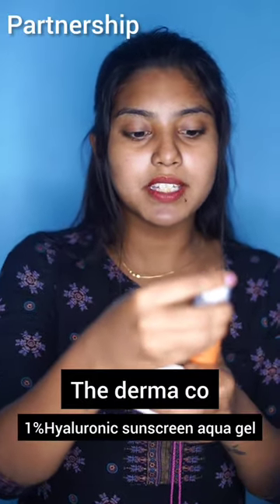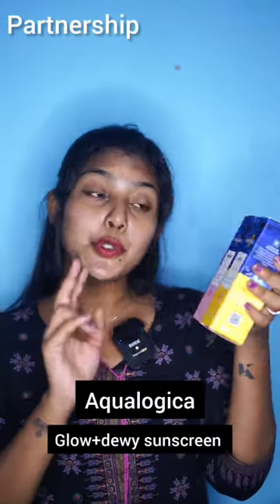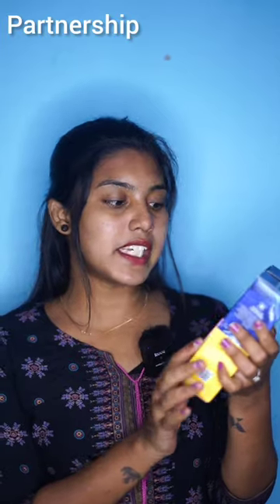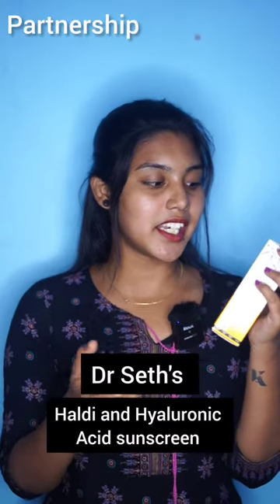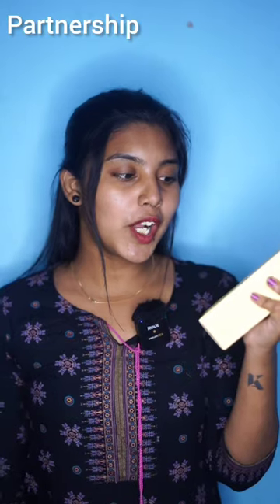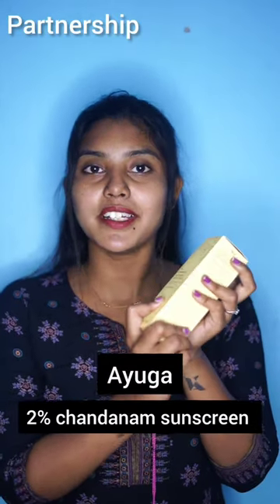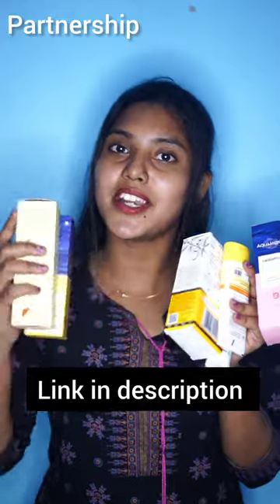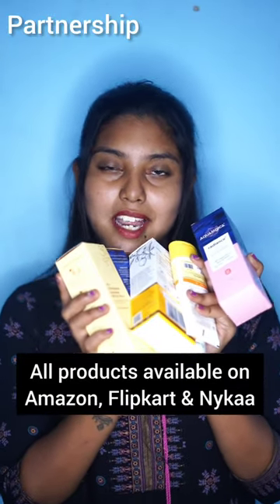Top 5 sunscreens that I love 🤩🤩 | Summer Edition 🌞| Mownikikiblacklovers